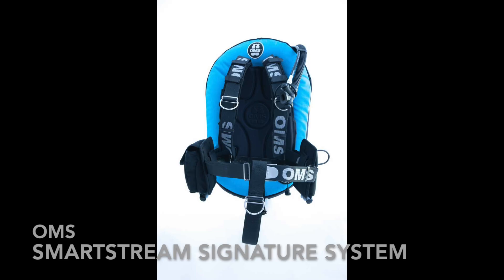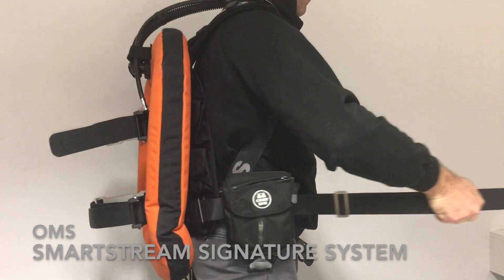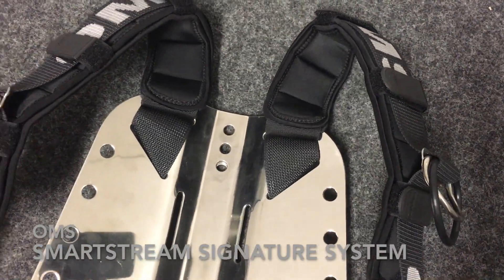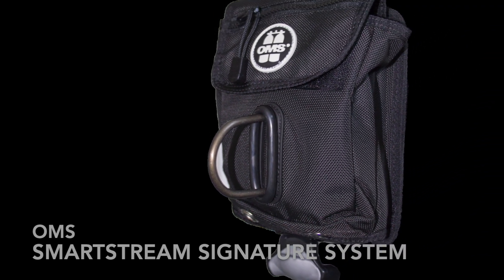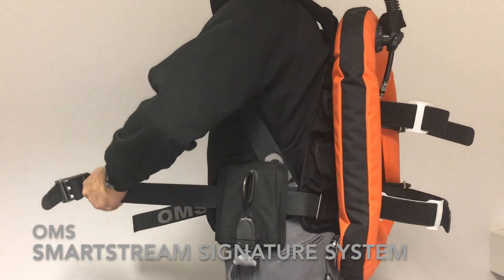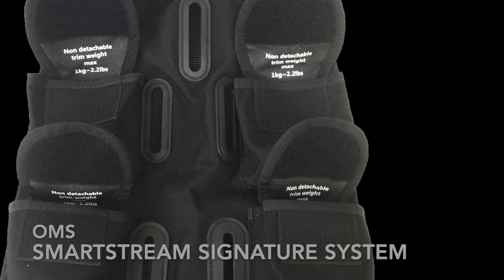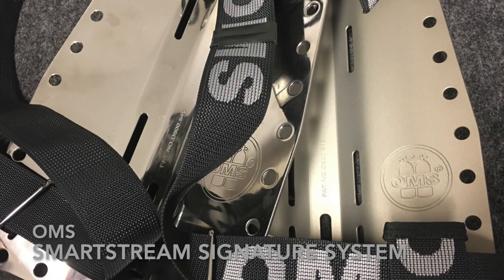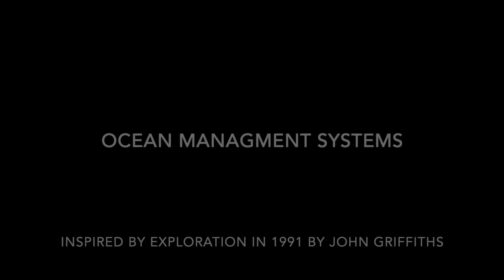OMS SmartStream Signature System 2019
The updated OMS SmartStream Signature System for 2019.